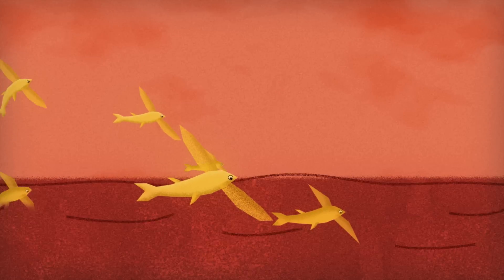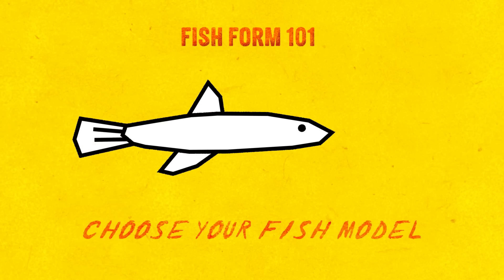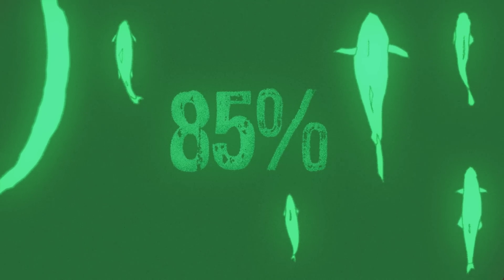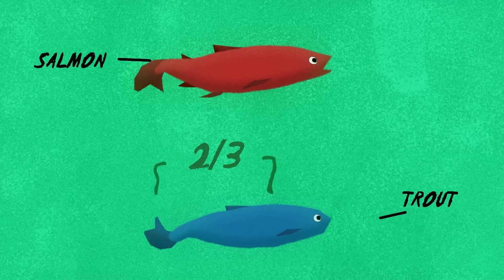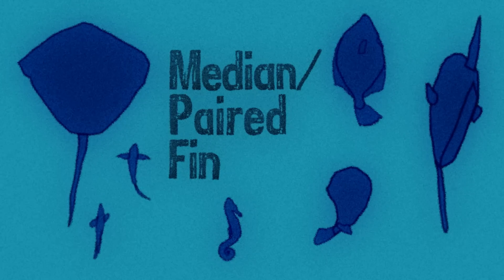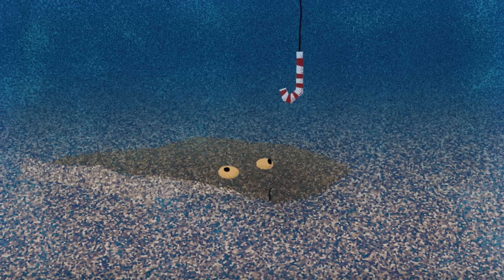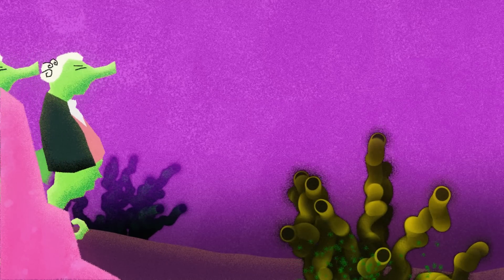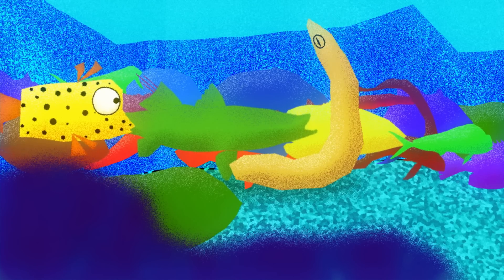Why are fish fish-shaped? - Lauren Sallan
In tropical seas, flying fish leap out of the water, gliding for up to 200 meters, before dipping back into the sea. In the Indo-Pacific, a hunting sailfish swims up to 110 kilometers per hour. These feats are made possible by a fish’s form -- which in most species is a smooth, long body, fins, and a tail. Lauren Sallan explains why these features are so common, and what it reveals about fish.

Lesson by Lauren Sallan, animation by Aeon Production.

Thank you so much to our patrons for your support! Without you this video would not be possible! Erika Blanquez, zjweele13, Judith Benavides, Ken, Caitlin de Falco, Scheherazade Kelii, Errys, Kack-Kyun Kim, Alexandrina Danifeld, Stina Boberg, Anthony Wiggins, Hoai Nam Tran, Joe Sims, David Petrovič, Chris Adriaensen, Lowell Fleming, Amir Ghandeharioon, Anuj Tomar, Sunny Patel, Vijayalakshmi, Devesh Kumar, Uday Kishore, Aidan Forero, Allan Hayes, Thomas Bahrman, Alexander Baltadzhiev, Vaibhav Mirjolkar, Tony, Michelle, Katie and Josh Pedretti, Erik Biemans, Gaurav Mathur, Sameer Halai, Hans Peng, Tekin Gültekin, PH Chua, Penelope Misquitta, Ravi S. Rāmphal, Emma Moyse, Fahad Nasser Chowdhury, Marin Kovachev, Mohamad Aiman Fitri Bin Annuar, Daniel Huerga, Maria Lerchbaumer, Kevin Le, Edgar Campos Barrachina, Dianne Palomar, The Brock, Curtis Light, Liana Switzer, Maija Chapman, Pamela Harrison, Dylan Drover, Mighterbump, and Beatriz Inácio.